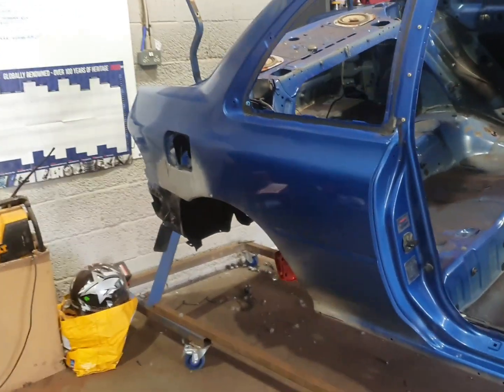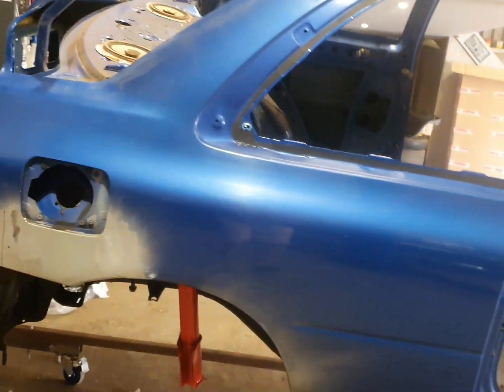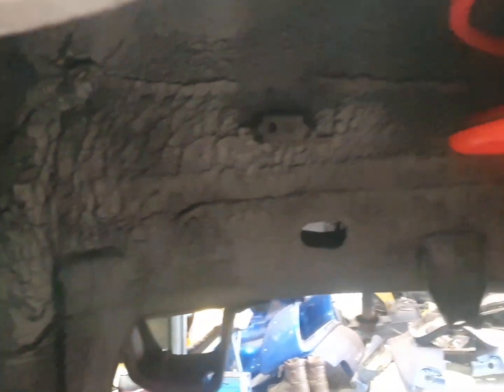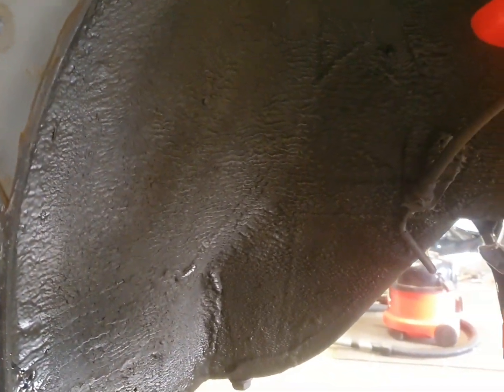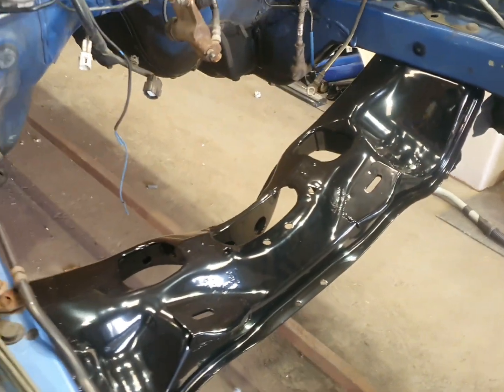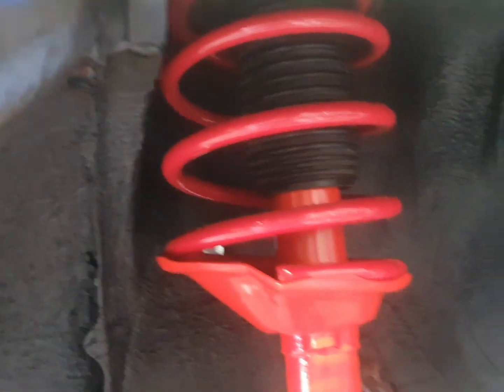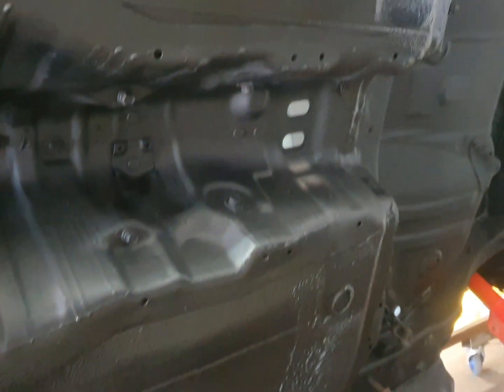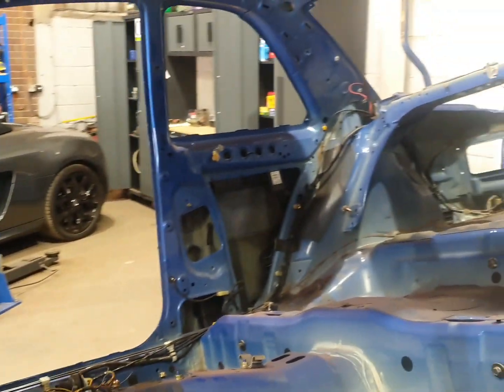Impreza P1 Resto and Cosworth Update!!